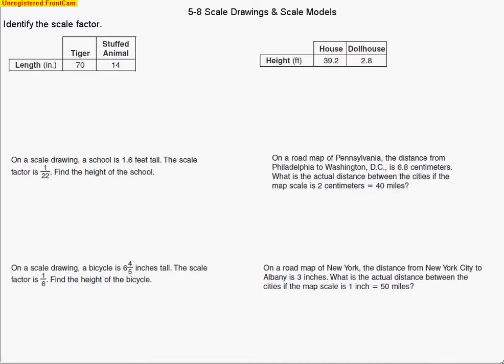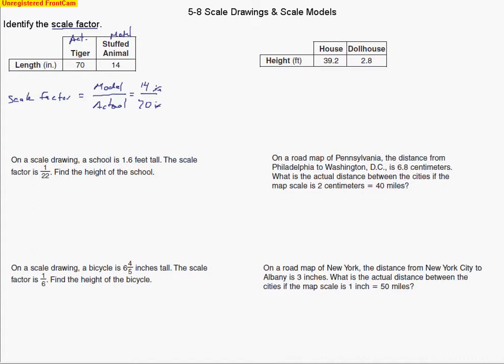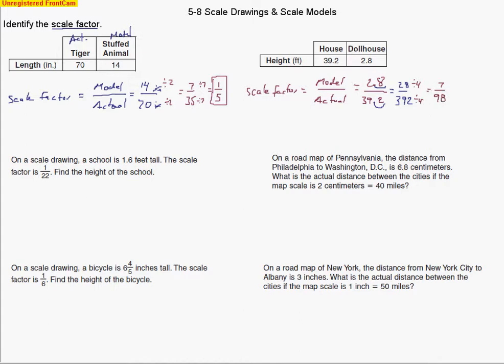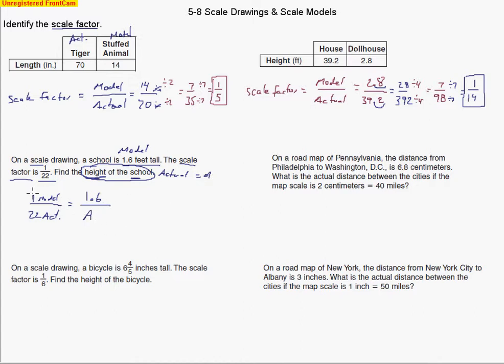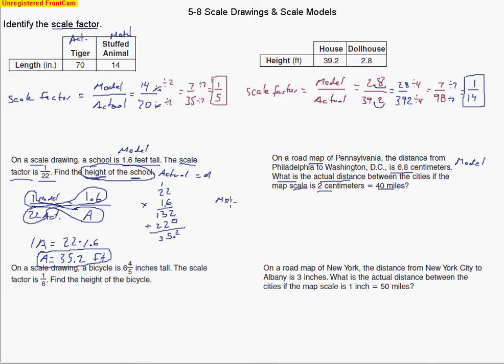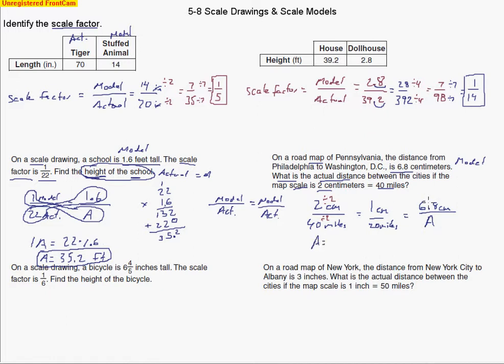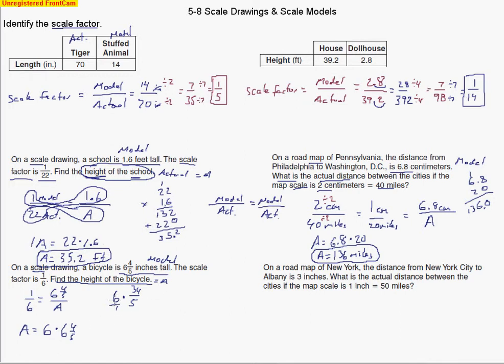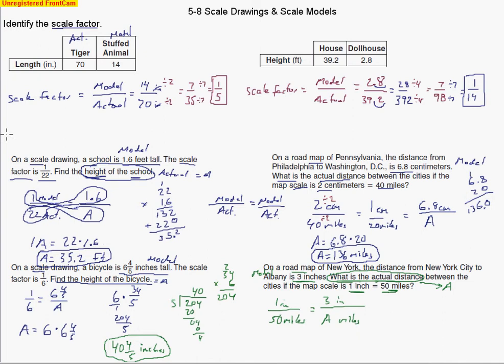5 8 Scale Drawings & Scale Models